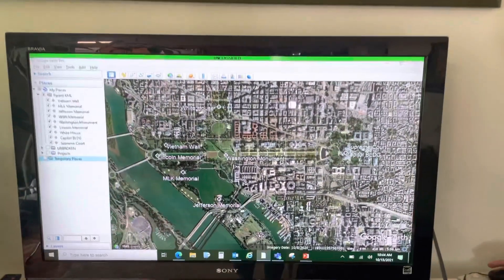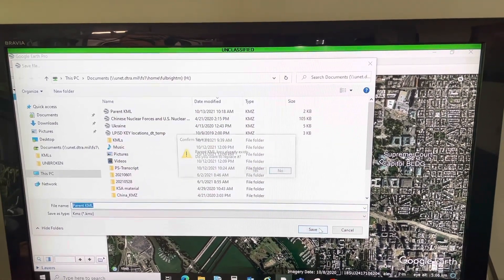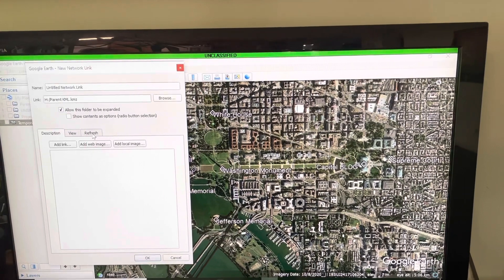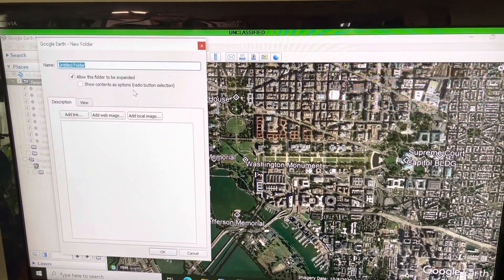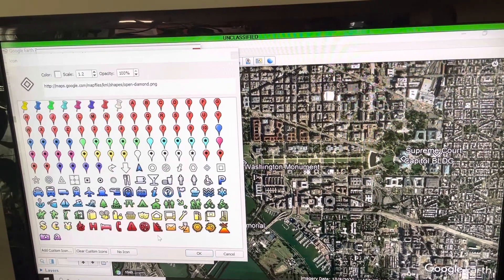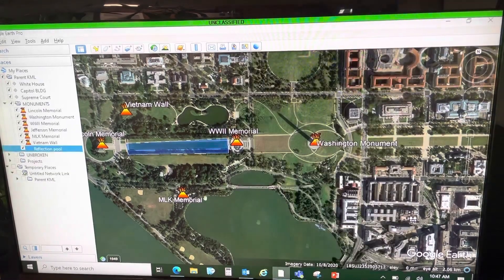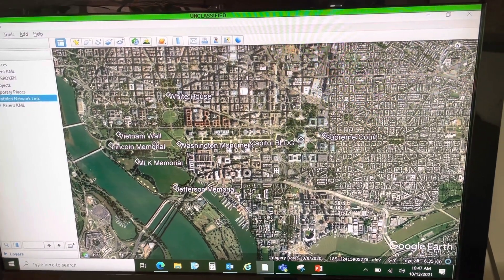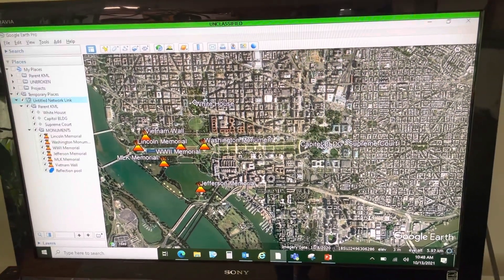Google Earth Advanced Tip: How to set up and use Network Links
Using Network links to share updated KMLs.